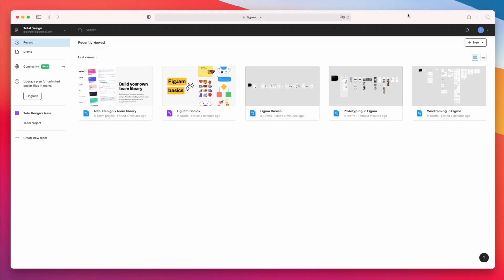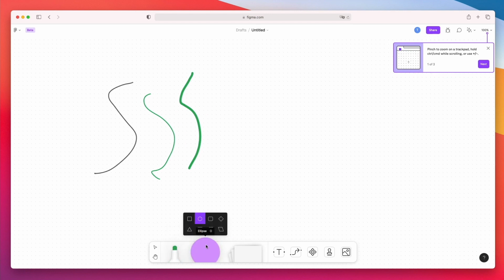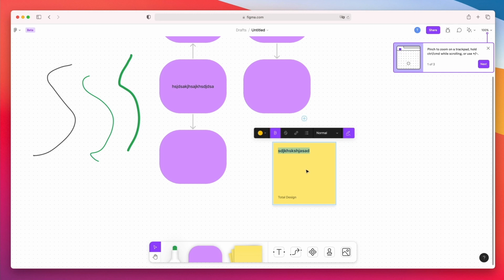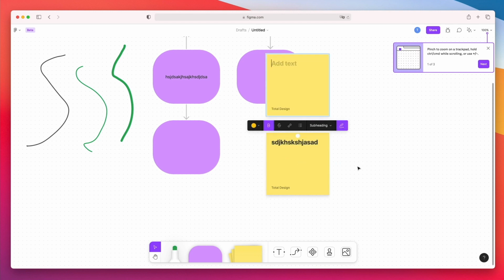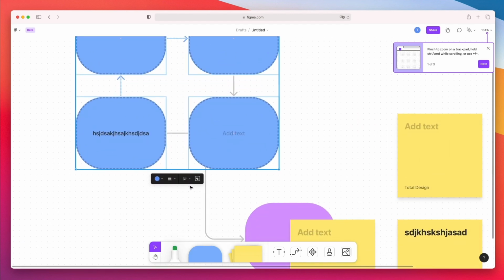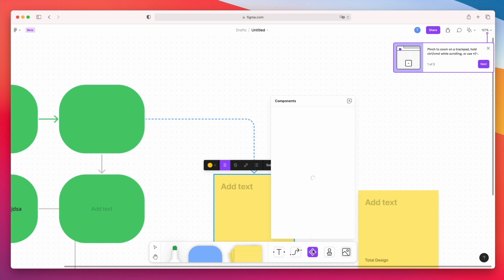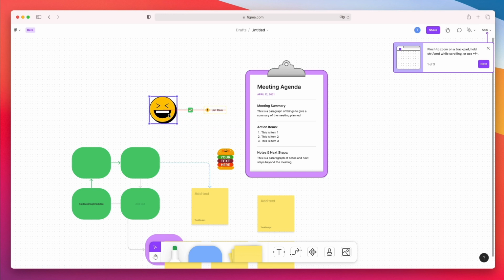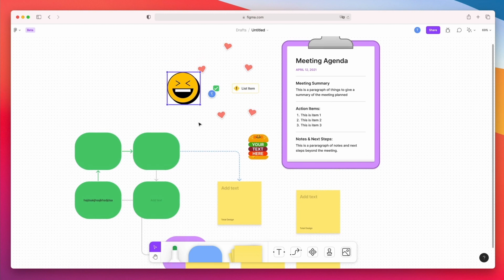FigJam by Figma: Review & Walkthrough